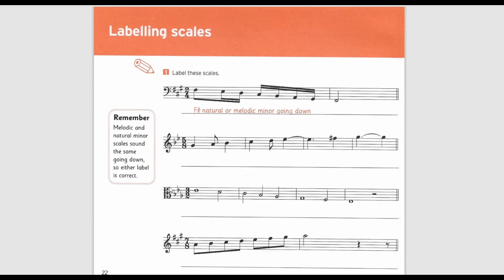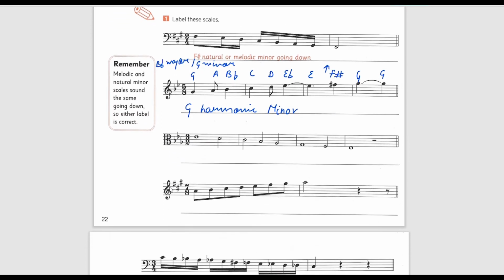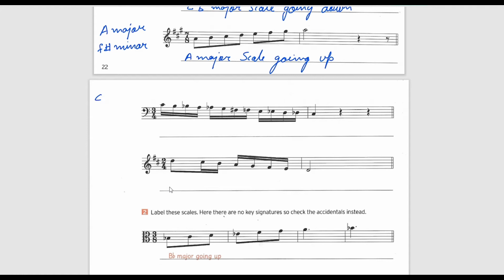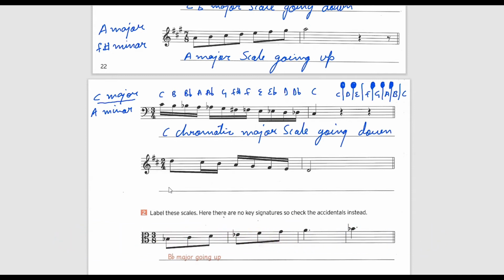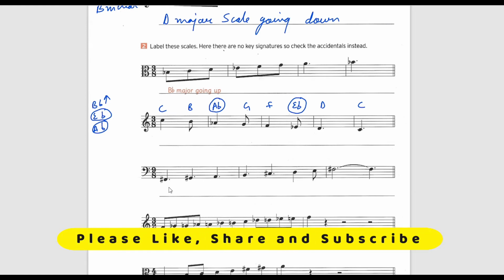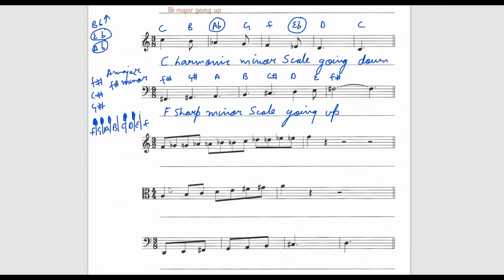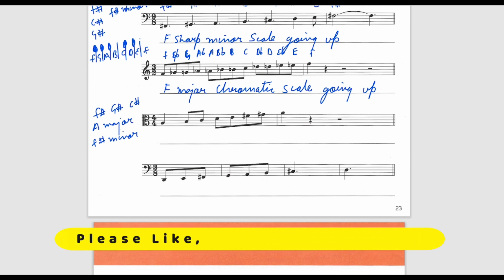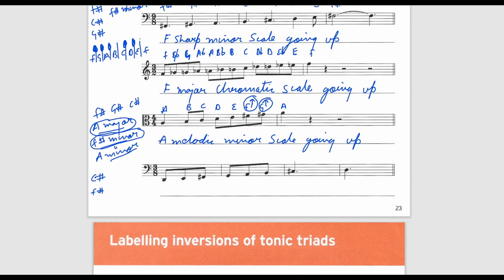Trinity College London Music Theory Workbook Grade 4 Part 11 Labelling Scales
Welcome to Yogi Music Theory Tutorials. In these music theory videos, I will help you through each step of Trinity Music Theory Workbook Grades 4. Even if you don’t play an instrument, music theory can help you construct your music more professionally. For previous topics please check my other videos. Please suggest to me if you want me to make any video on a specific topic.